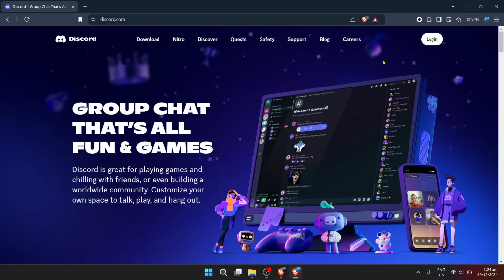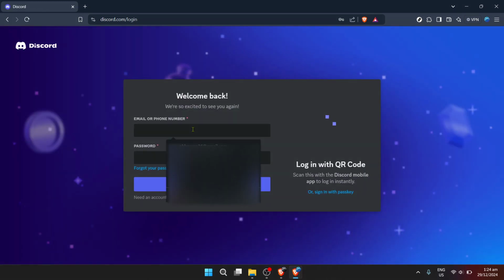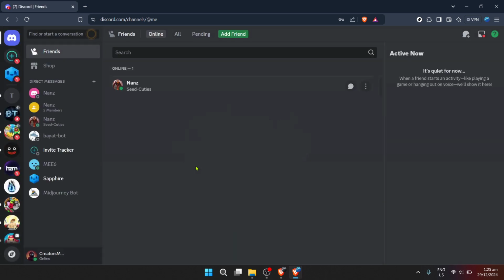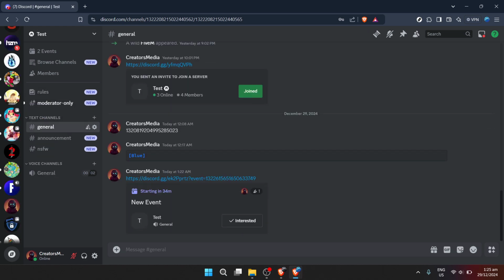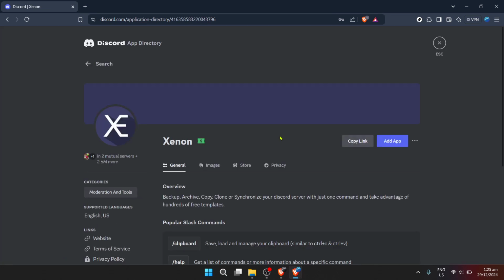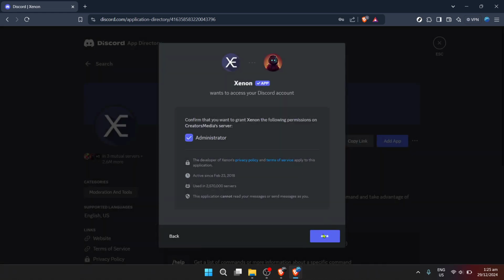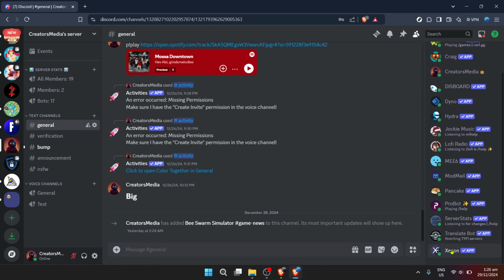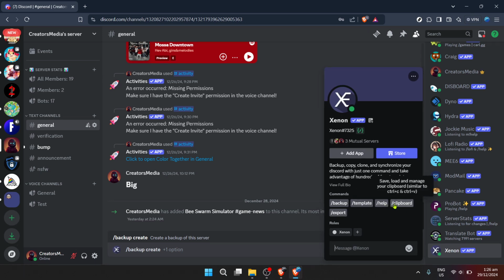How to Copy Any Discord Server in Seconds Using Xenon Bot 2024 (Full 2024 Guide)